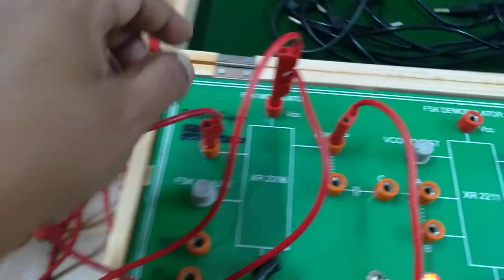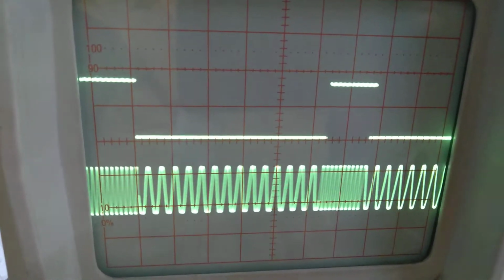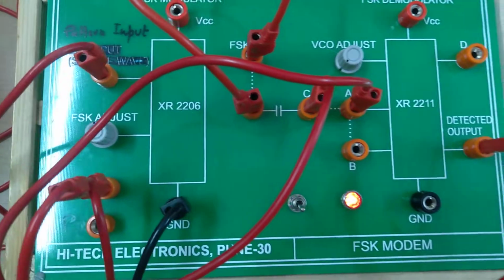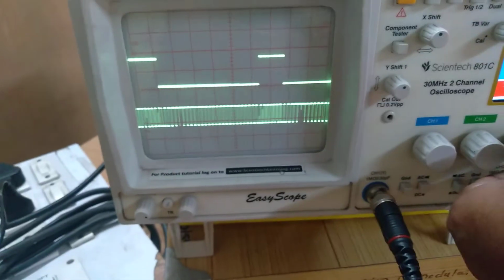Practical on FSK Modulator Demodulator- Digital communication, Prof. R R Itkarkar AISSMS COE Pune